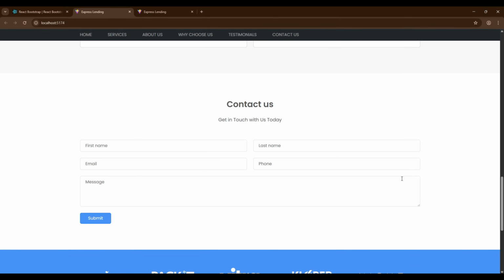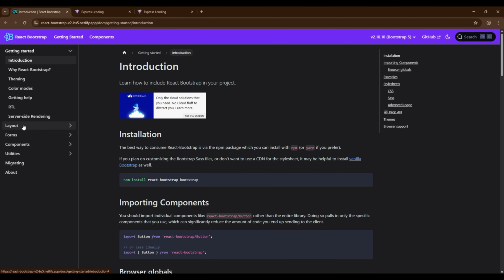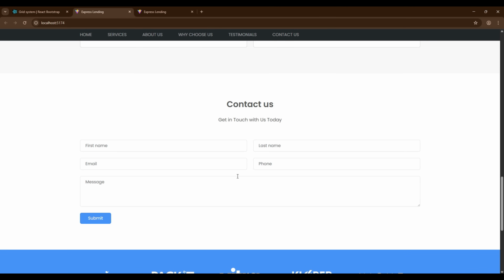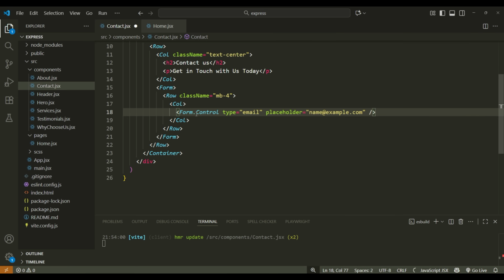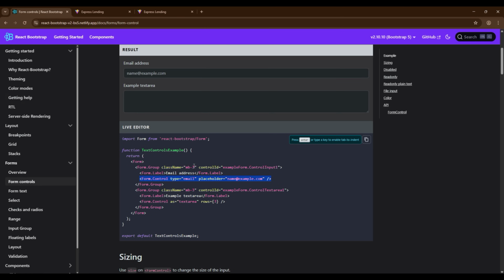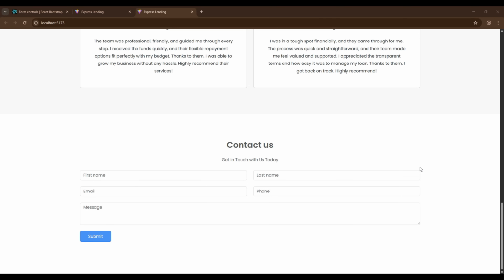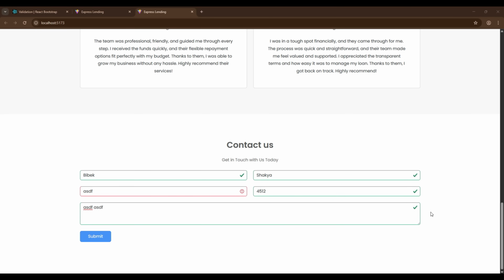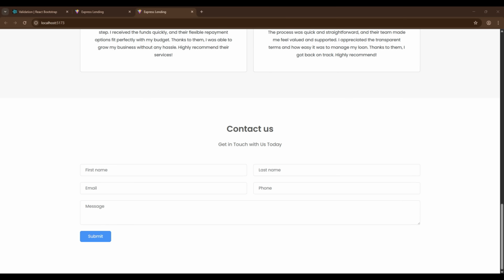React Bootstrap #9 – Create a contact us section with a form component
This tutorial helps you design clean input fields and layouts, perfect for beginners creating modern React Bootstrap websites and contact forms.